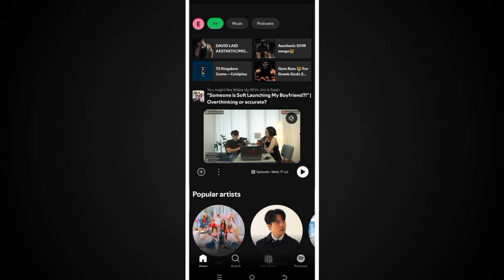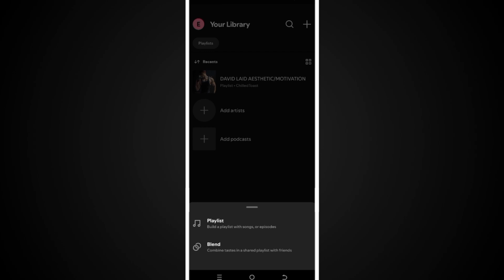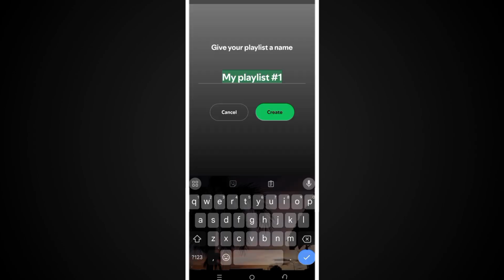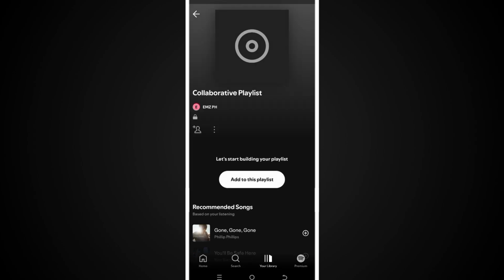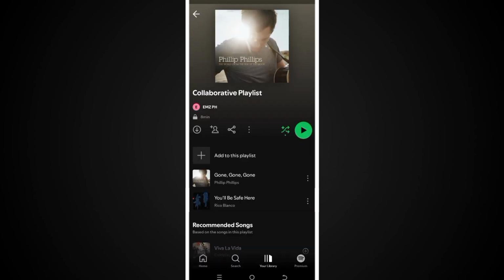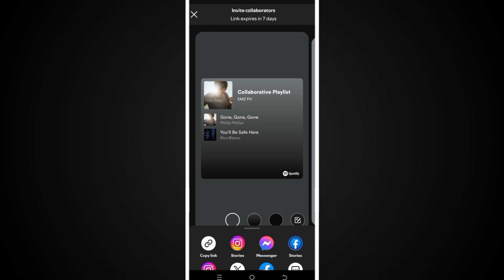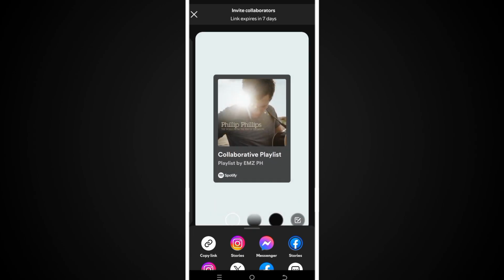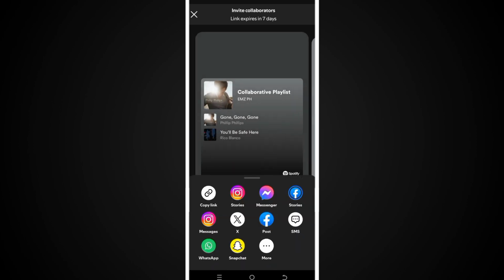How To EASILY Make Collaborative Playlists With Friends On Spotify App | NEW 2024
Want to create a shared music experience with your friends on Spotify? In this new 2024 tutorial, learn how to easily make a collaborative playlist on Spotify. Discover how to invite friends to contribute songs, enjoy a mix of everyone's favorite tracks, and manage your playlist seamlessly. Watch now to start your music collaboration journey and share the tunes you love with your friends!